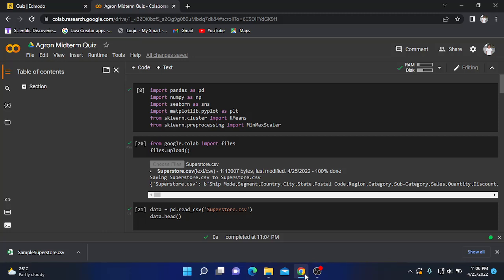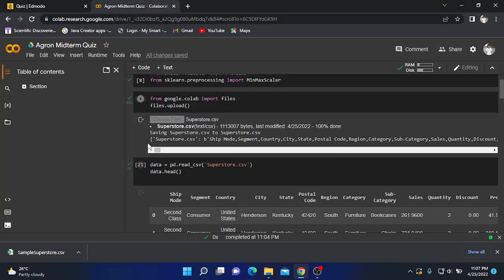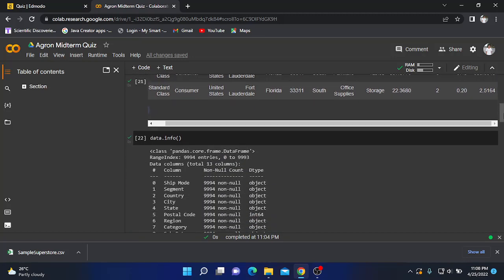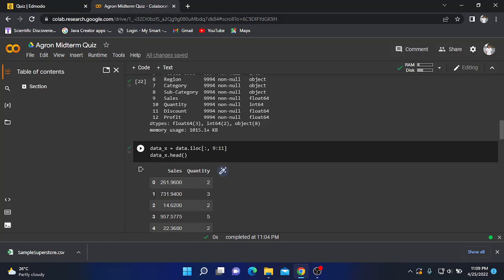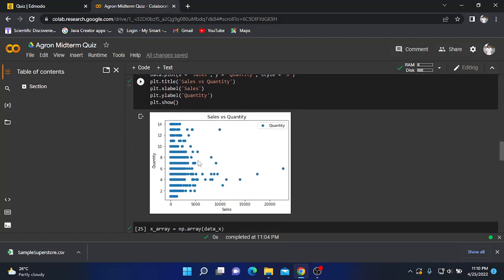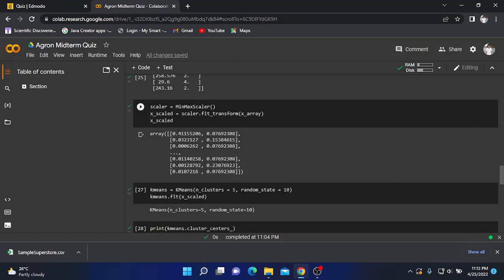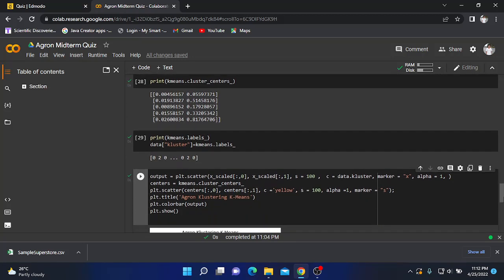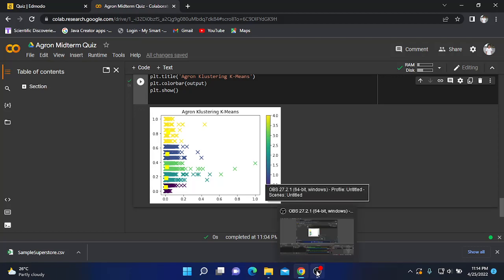Agron, Mark Angelo S Midterm lab